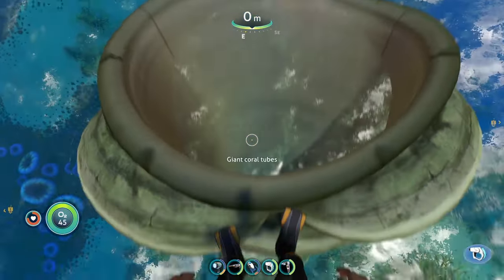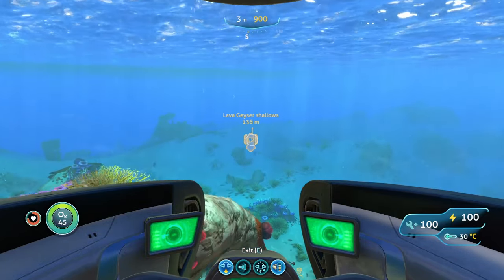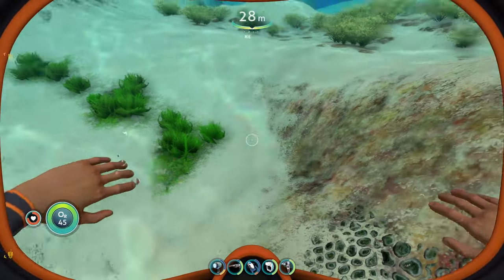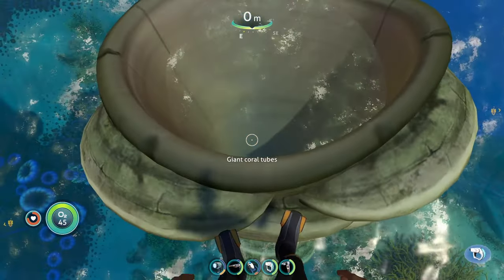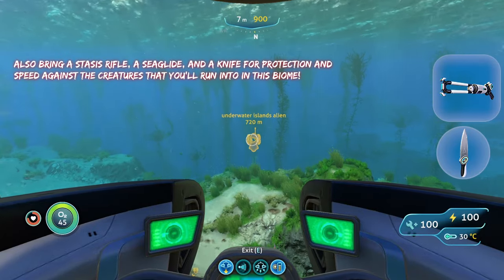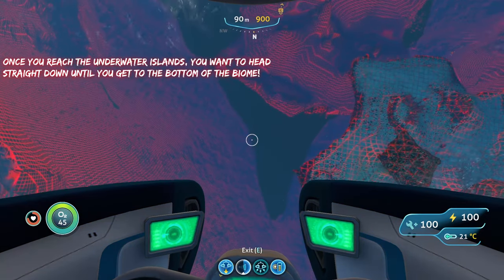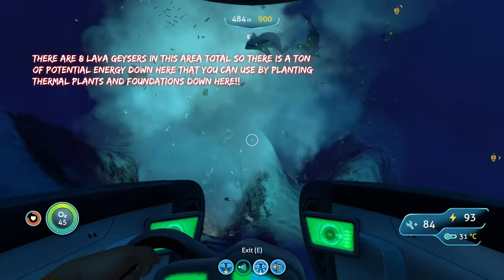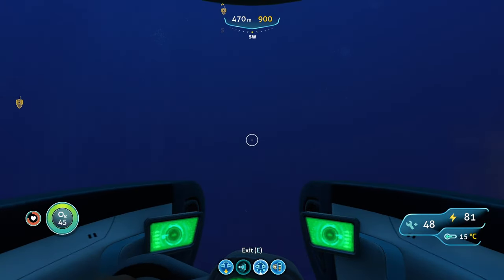2 THERMAL POWER Sources that can POWER YOUR ENTIRE BASE!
In this video, I'll show 2 you Lava Geyser Locations that each can nearly power your ENTIRE BASE in Subnautica! If you're a beginner or even a more experienced player this guide will help you a lot!

If you're looking to fully explore the world of Subnautica, then this video is for you! I'll show you 2 different locations where you can find Lava Geysers which you can plant Thermal Plants on or near to constantly power your base in subnautica as well as some other tips so you can be well-prepared when searching the different locations! So be sure to check it out, and let me know what you think! Hope this Helps:)

00:00 Lava Geyser 1
01:46 Lava Geyser 2
04:00 Conclusion!